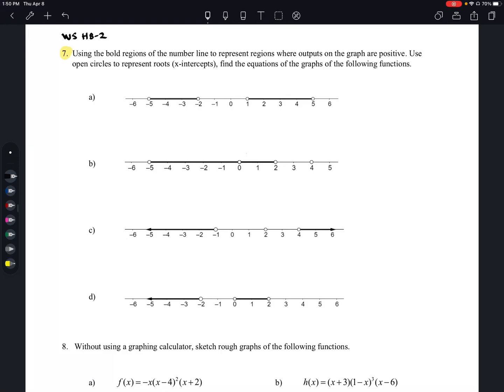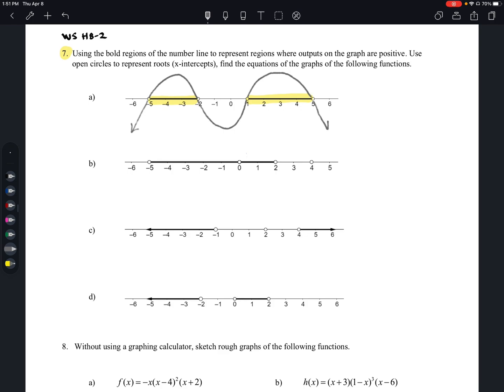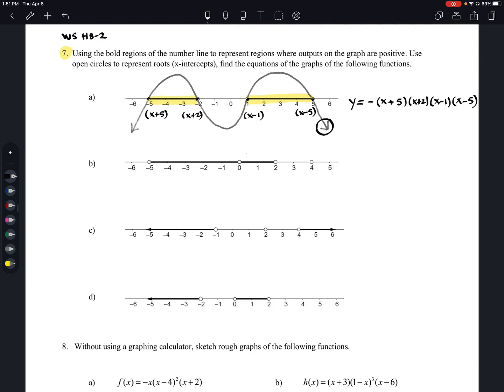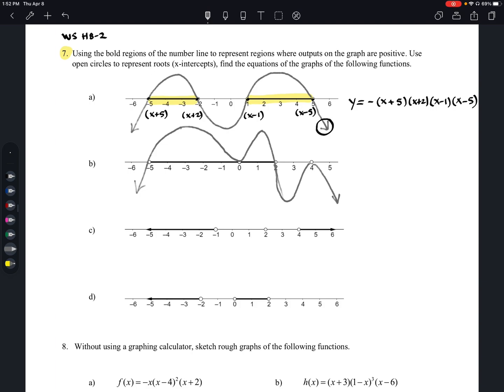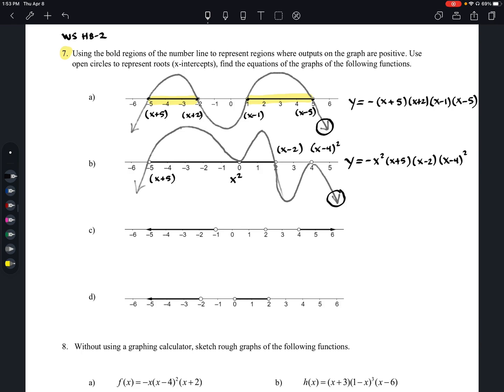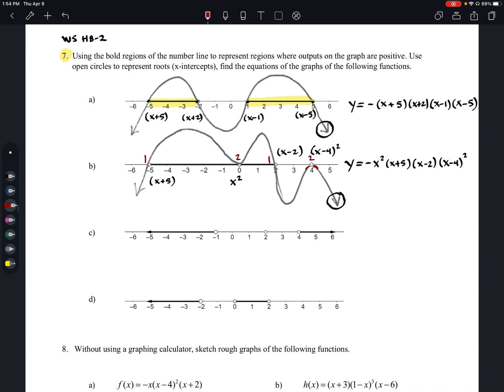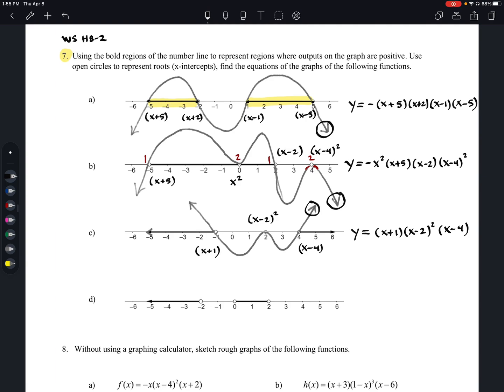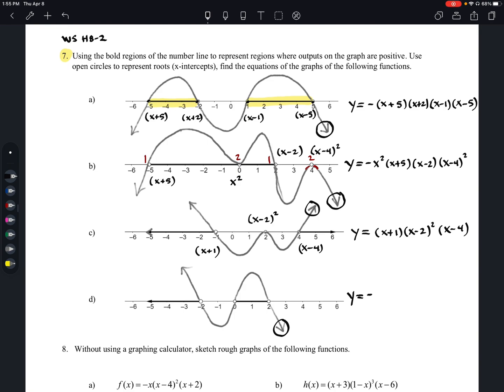HA2 WS H8-2 p7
Finding equations of polynomial functions from number lines